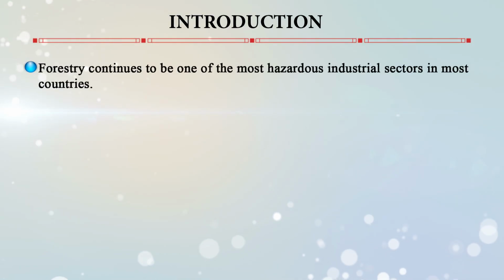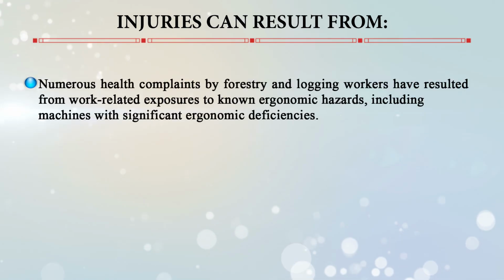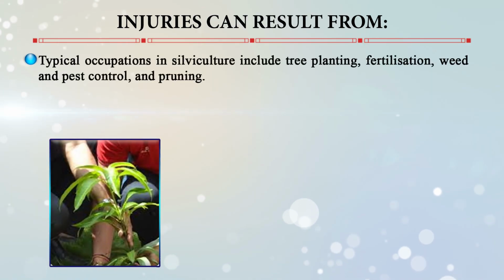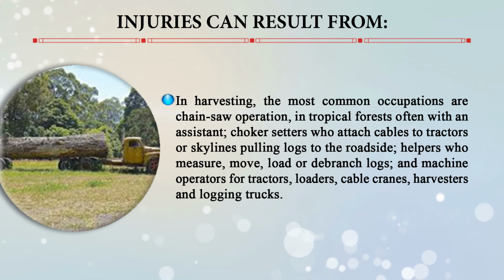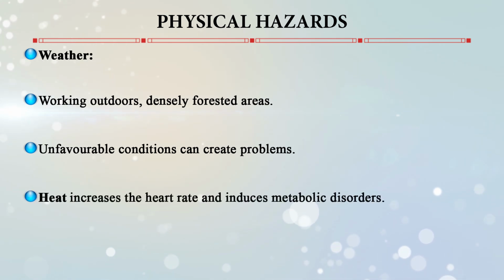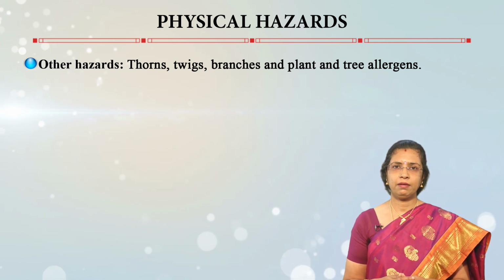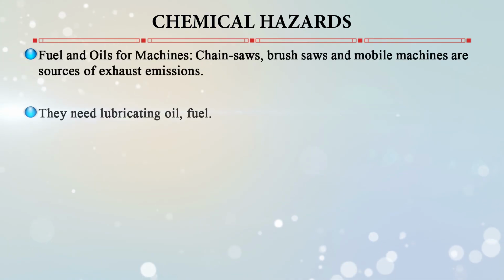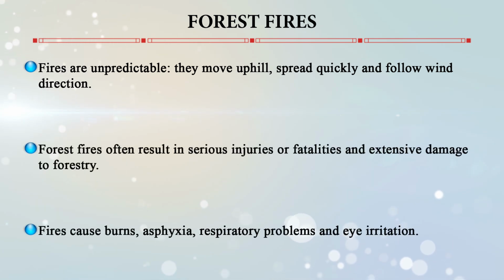Occupational Hazards Associated with Forestry